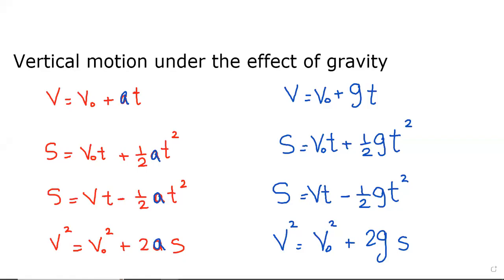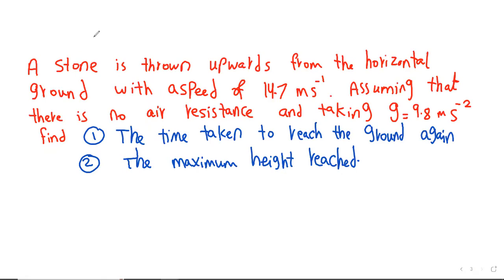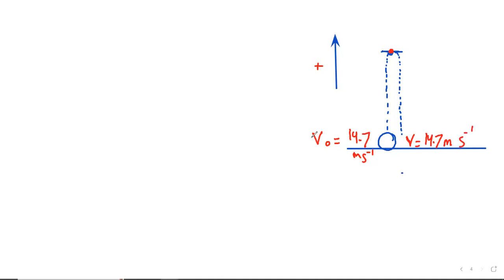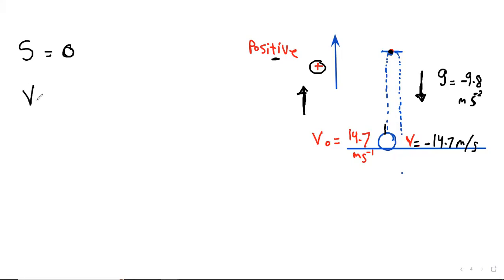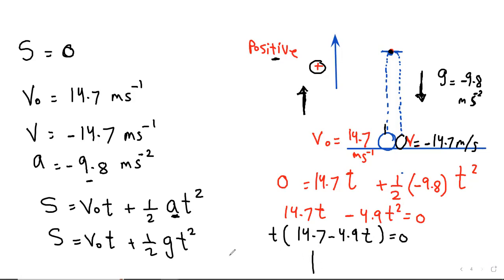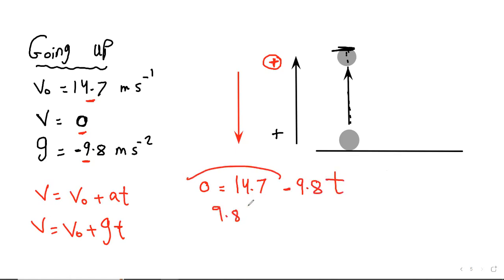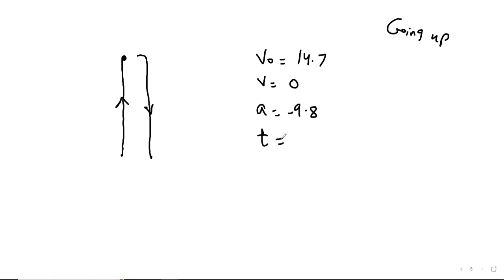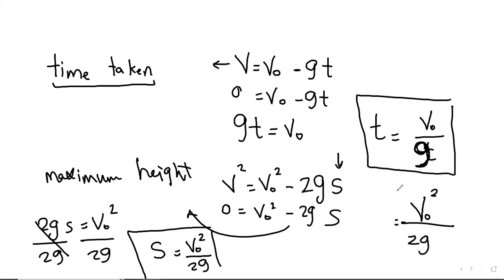vertical motion under the effect of gravity